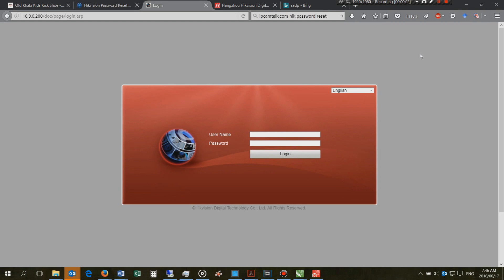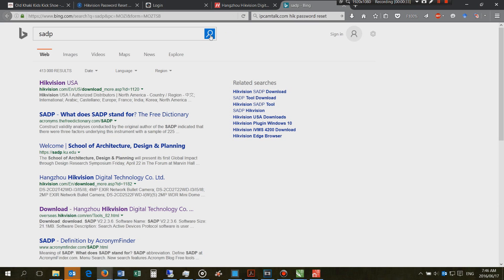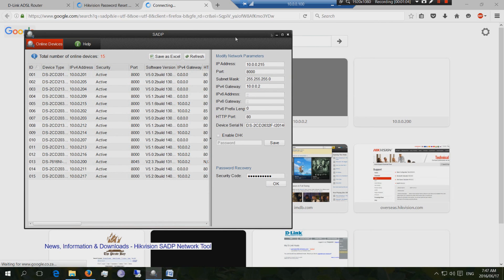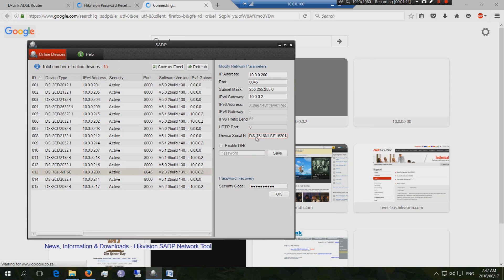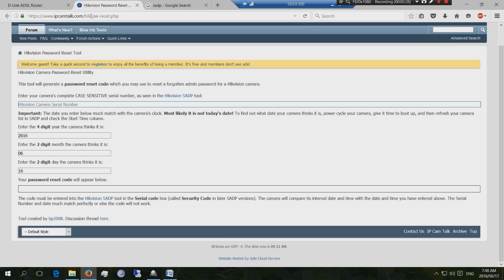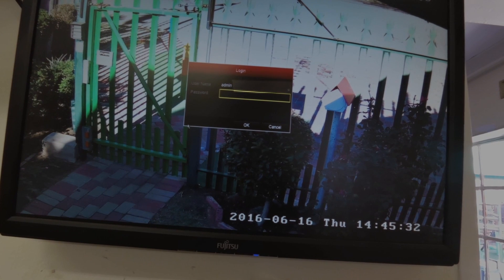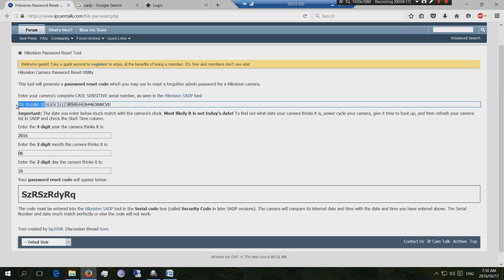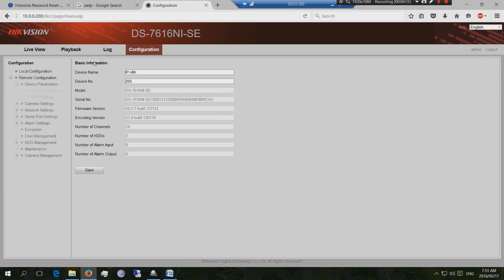How to recover / reset password on HikVision cameras / NVRs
Newer firmware needs the user to contact Hikvision for a file in order to unlock the unit. Please read user comment AthosZA below.